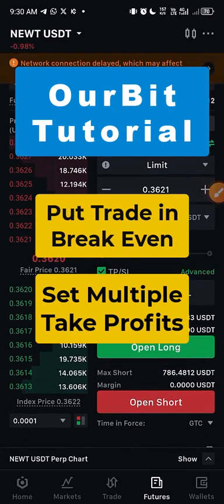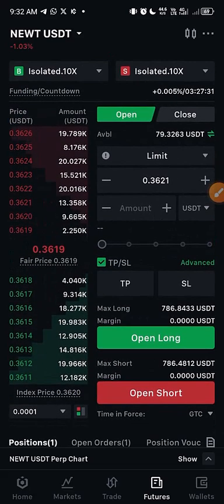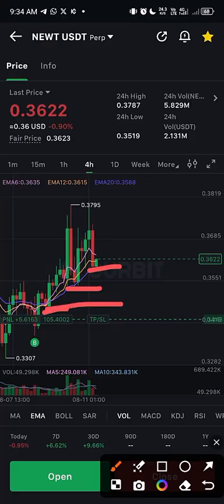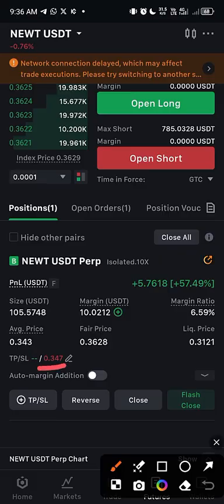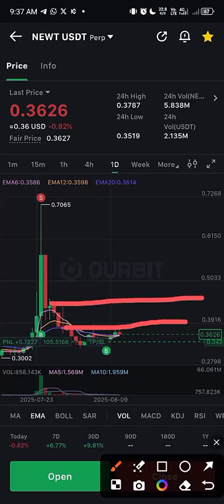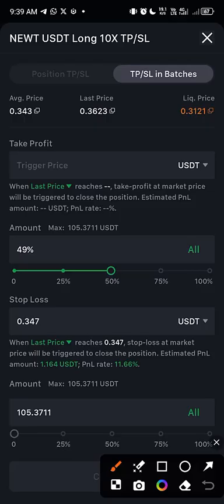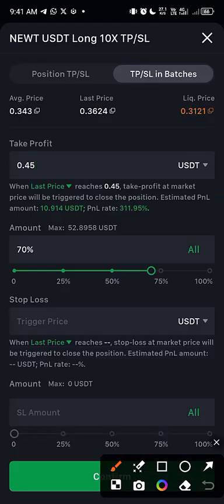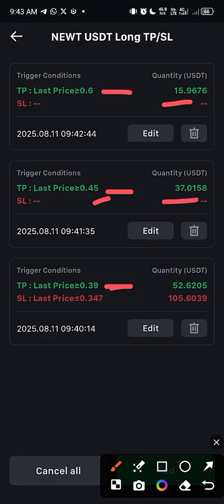Futures Trading Update | How to Set Multiple Take Profits on Ourbit Exchange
Learn how to set multiple take profit (TP) levels and secure your trades with breakeven on the Ourbit Exchange. 🚀
This step-by-step tutorial will help you maximize profits while protecting your capital. Perfect for both beginners and experienced traders.